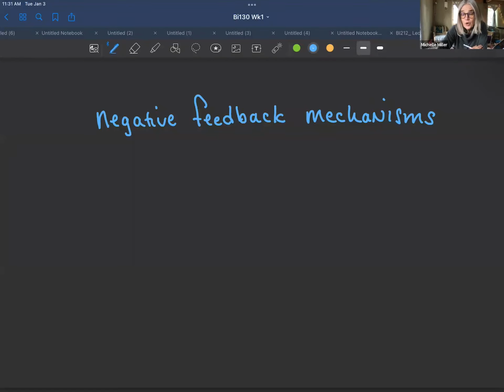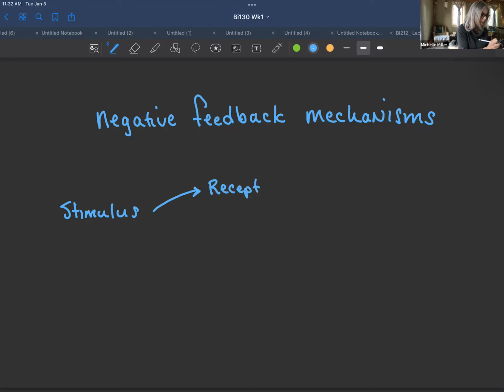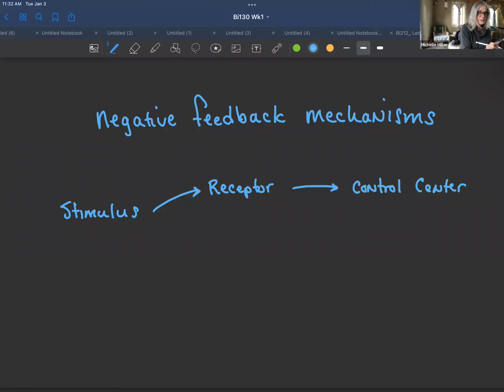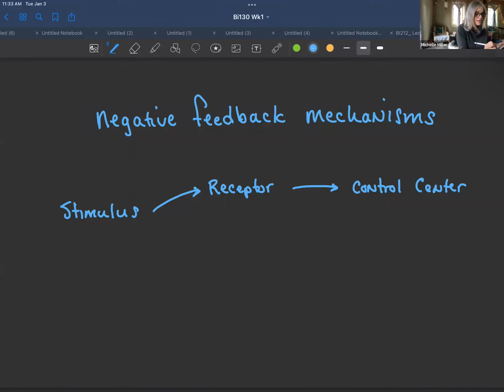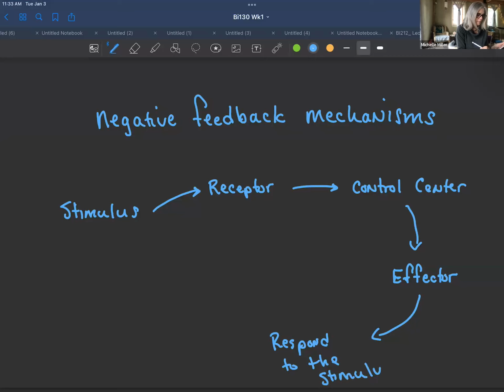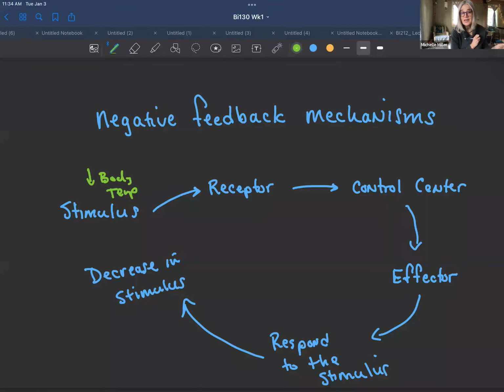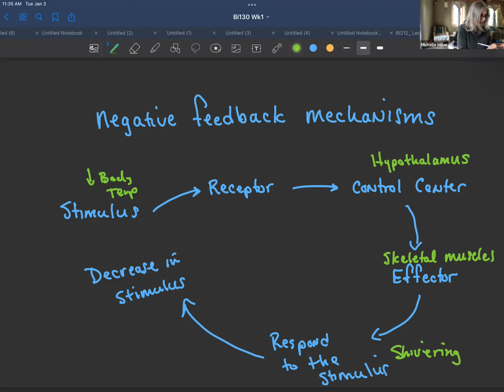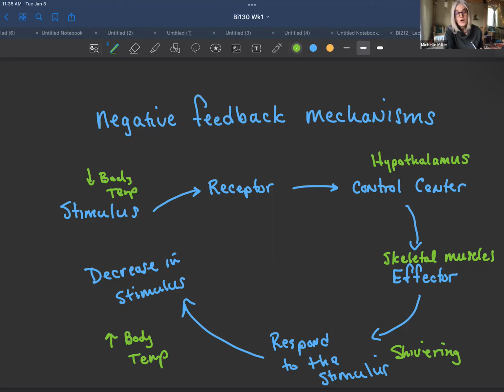Negative Feedback Mechanism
Survey of A&P